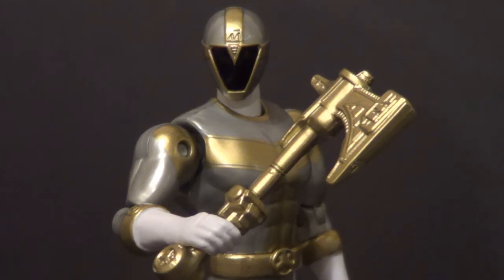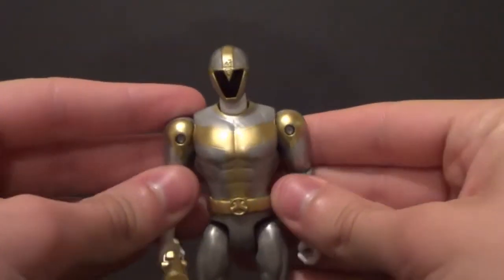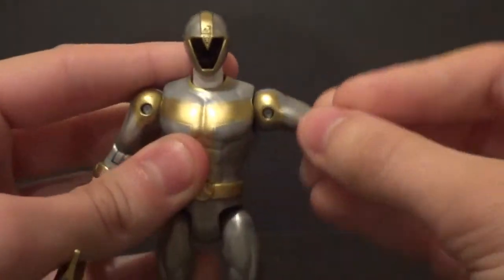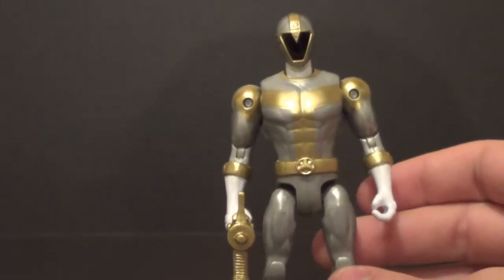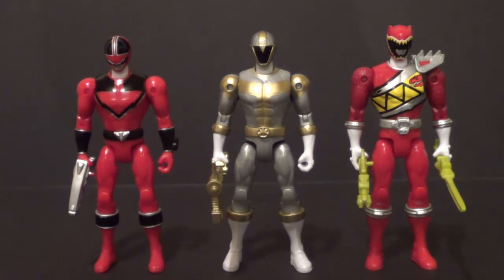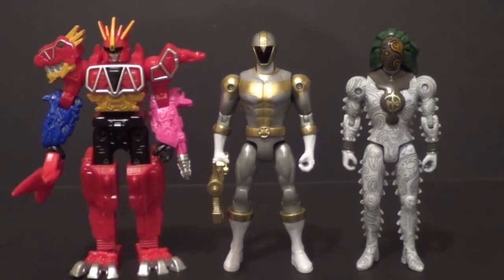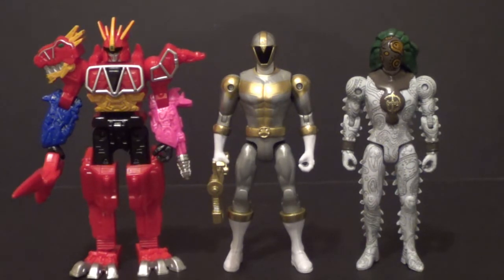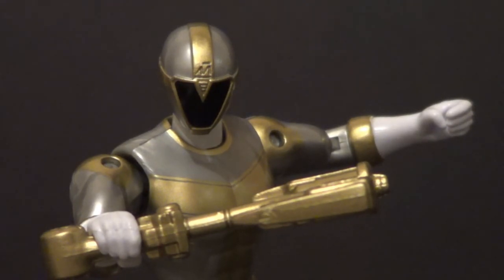Titanium Ranger Super Megaforce Power Rangers Action Figure Review